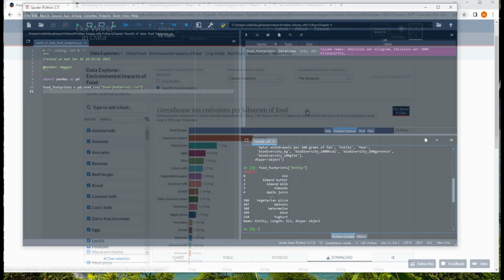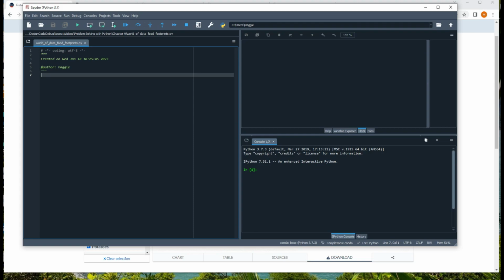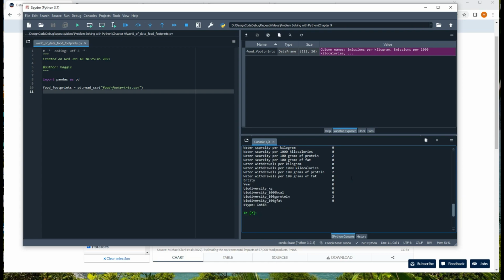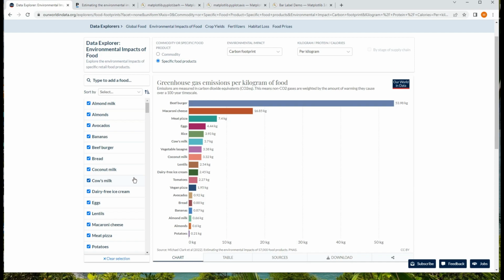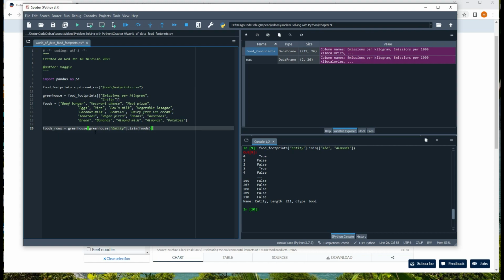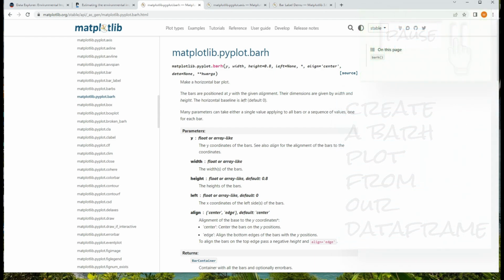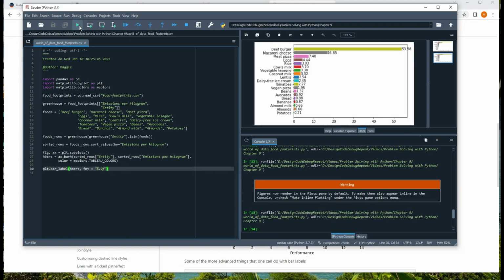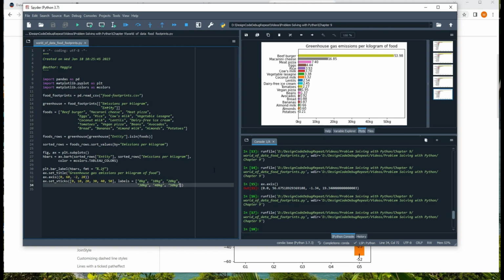Solve a data analytics problem in Python; Problem Solving with Python Chapter 9 Programming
Do you want to learn to code? If you're a beginner, you're in the right place! This video is part of an introductory series that will teach you to program in the popular Python programming language.  This series of videos is suitable for beginners or experienced programmers who want to learn Python.  This video explores how the pandas and matplotlib libraries can be used in data analytics. Let's have some fun learning to program with Python!

Data that is used in this video is from:
Source: Michael Clark et al (2022). Estimating the environmental impacts of 57,000 food products. PNAS.

00:00 How to watch the video
00:44 Solving a data analytics problem in Python